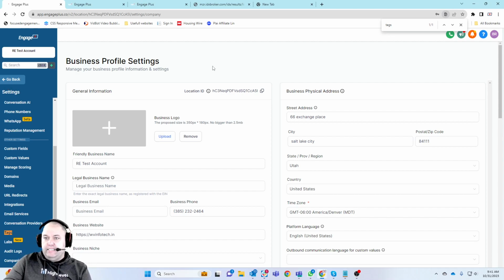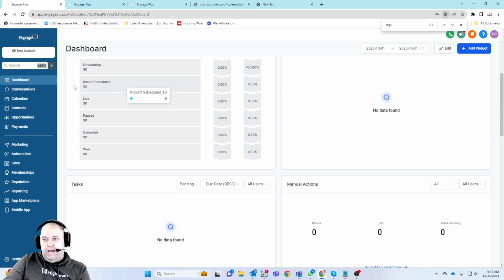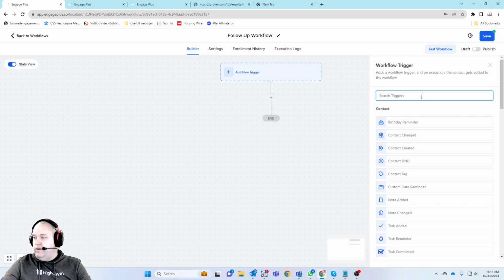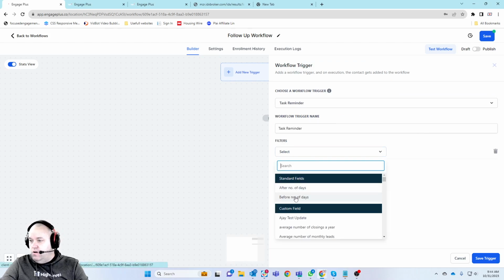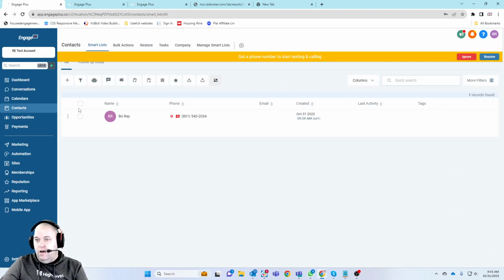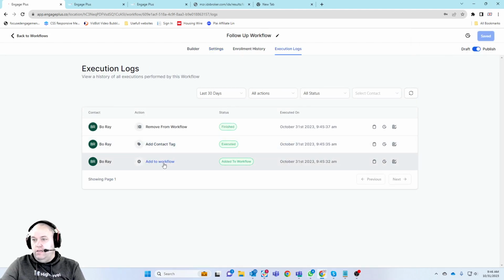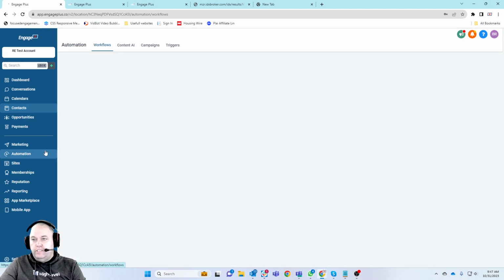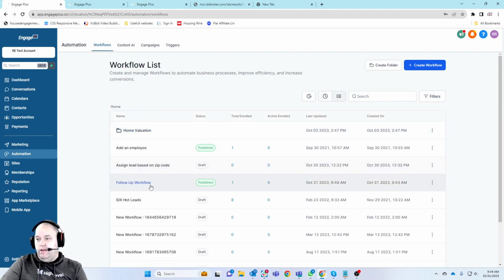Finding the best way in GoHighLevel to remind me to follow up - attempt 1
Not every solution we think up works.  This is  a great example.  I tried to build a workflow to add a follow up tag and use that tag to create a follow up smart list.  My first attempt didn't work.  I will think about the solution and come back for a new attempt later.